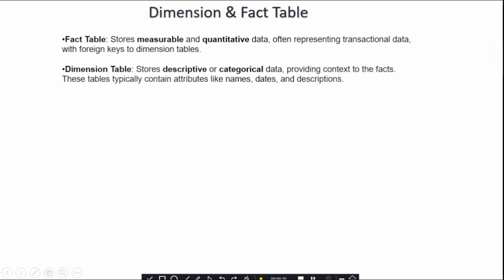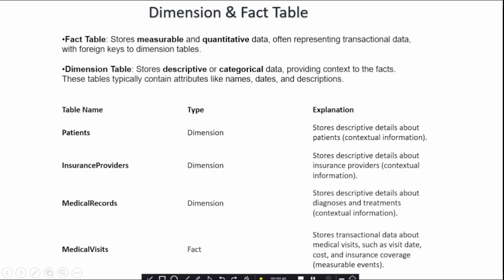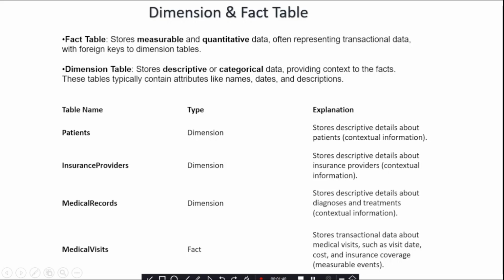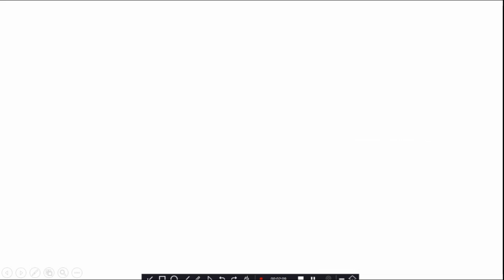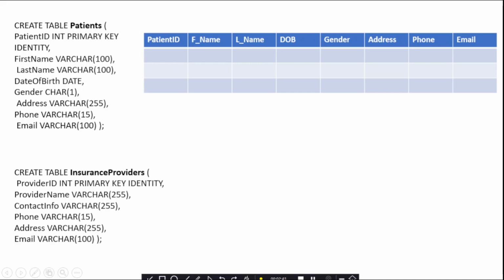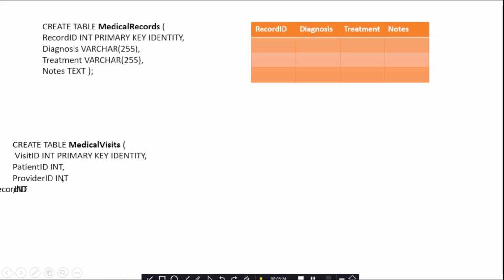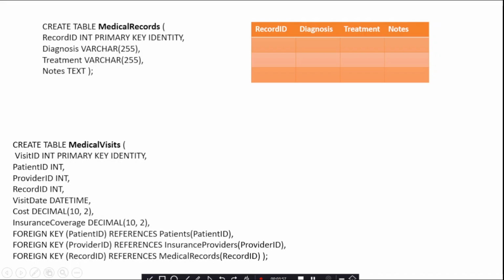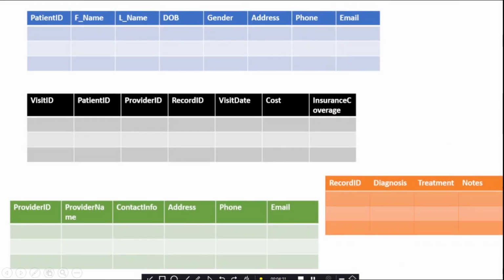fact vs dimension table sql | fact vs dimension in data warehouse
fact and dimension tables in data warehousing

# fact table
# dimension table

Dimension Table
A dimension table is used to store descriptive attributes (or dimensions) that categorize and define the facts in a data warehouse. These tables provide context to the facts and help to slice and dice the data for analysis.

Structure: The dimension table typically contains a primary key column that uniquely identifies each record, along with descriptive attributes (e.g., Product Name, Customer Address, or Date).

Purpose: It helps to filter, group, and aggregate the data. For example, a dimension table might hold details of products (Product ID, Name, Category, and Manufacturer).

Fact Table:
A fact table stores quantitative data for analysis. It contains the metrics or facts that are measured, such as sales revenue, order quantities, or time spent on an activity. Fact tables often contain large amounts of transactional data.

Structure: The fact table typically contains foreign key columns that reference the primary key of dimension tables. It also contains the facts (measurable values) like revenue, quantities, or scores.
Purpose: Fact tables provide the raw data for calculations and aggregations, usually based on time, location, or other dimensions.